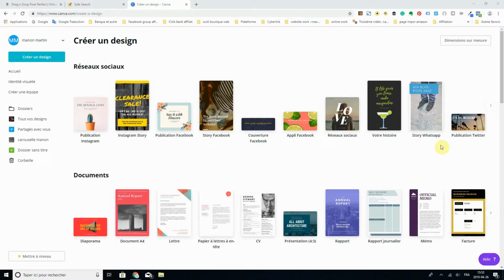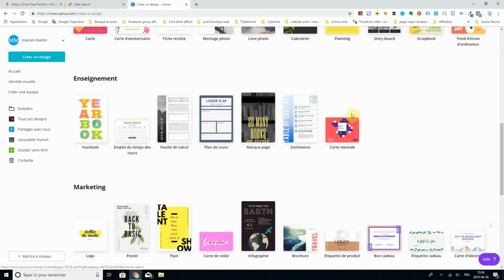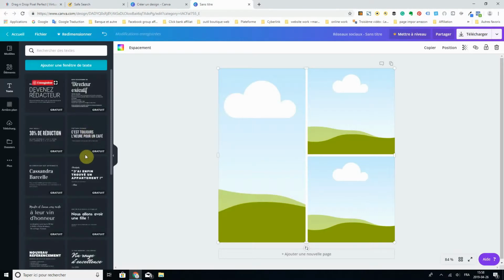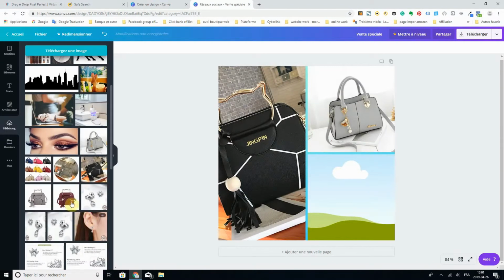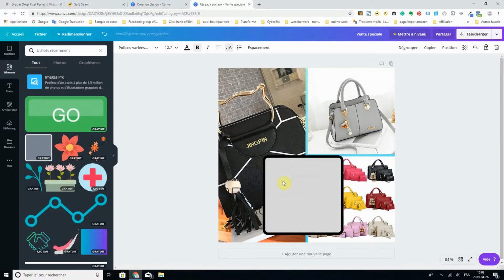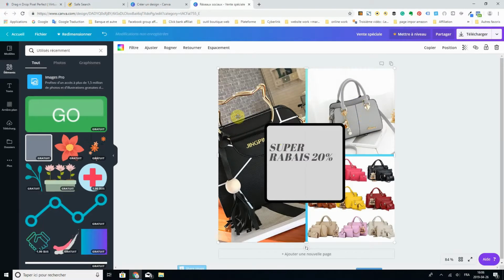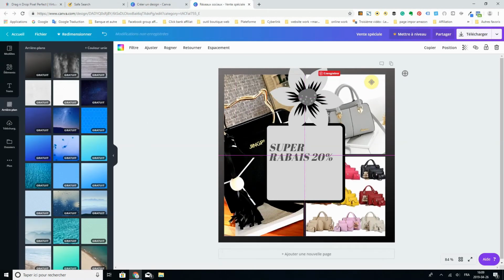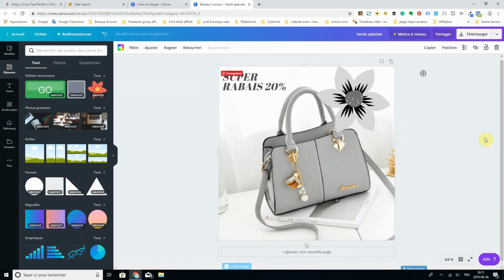How To Use Canva For All Your Designs. (Tutorial)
This video tutorial How to use canva for all your designs. Canva.com   is an amazing platform tool that you can use for your graphic design it's a free platform but also has paid plans.
It's a great tool for any entrepreneur or business owner to make amazing posts, photos, content and much more.

 Canva is a graphic design platform that allows users to create social media graphics, presentations, posters, documents and other visual content. It is available on web and mobile and integrates millions of images, fonts, templates and illustrations

Create beautiful graphic designs easily, and for FREE!
I LOVE using Canva, I use it for everything!
 For social media, posters, business cards, Pinterest pins, PDFs... the options really are endless!

Canva.com is a FREE program you can use to make images quickly and easily.
Use the templates they offer or choose custom dimensions to create anything and everything you need!

 Basics tutorial to show you how easy it is to use Canva.

FOLLOW ON ALL PLATFORM FOR MORE GREAT STUFF

Join my digital marketing mentorship program for a free forever Builderall account plus daily training inside my Facebook group